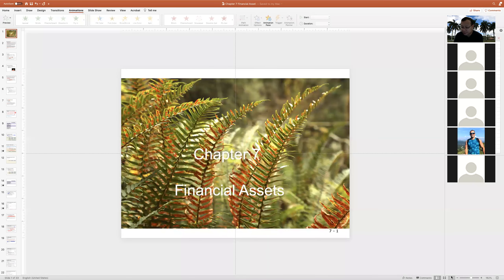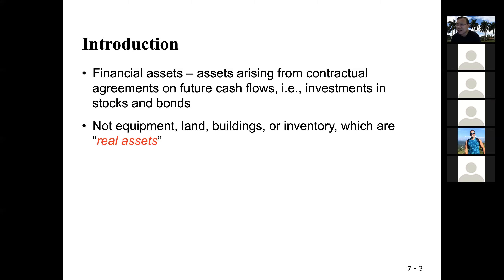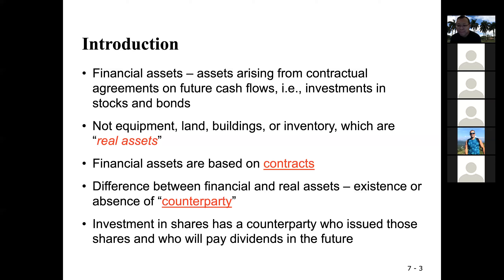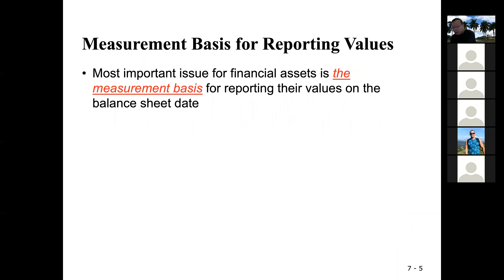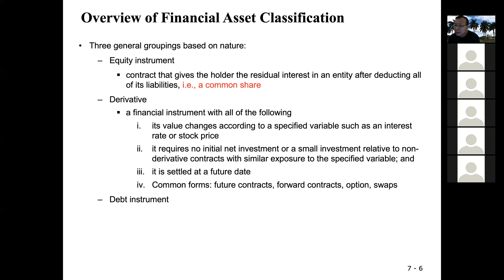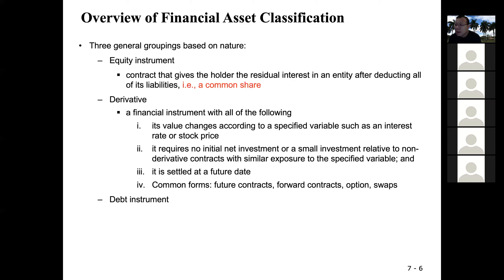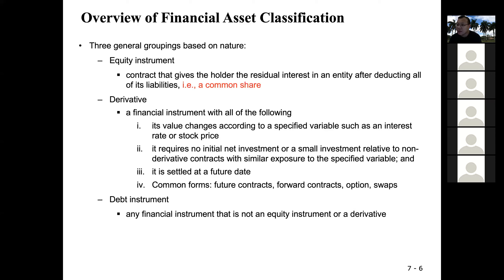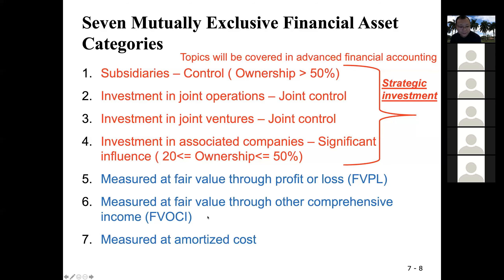Financial assets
Financial assets, real assets, seven categories, strategic equity investments, subsidiary, joint operation, joint venture, associate, FVPL, FVOCI, amortized cost